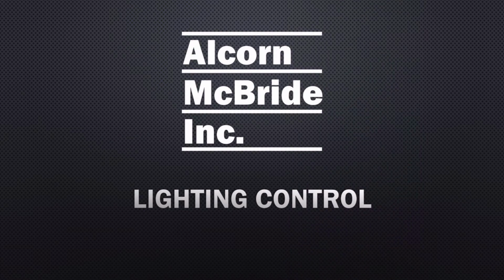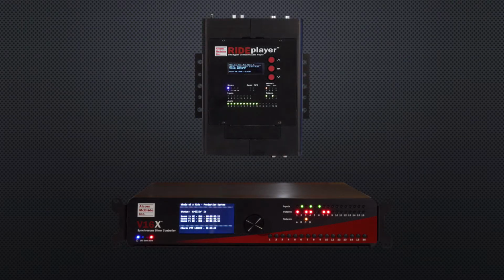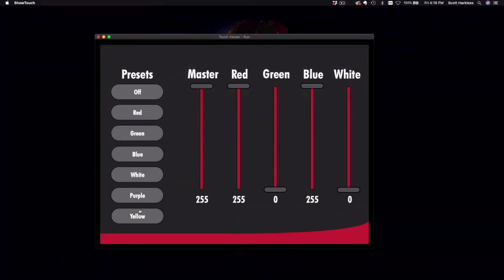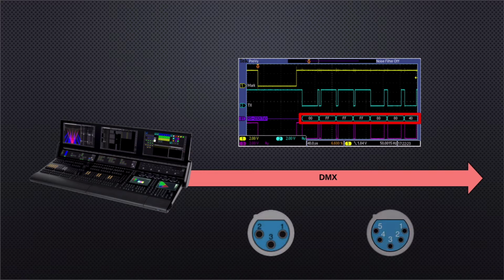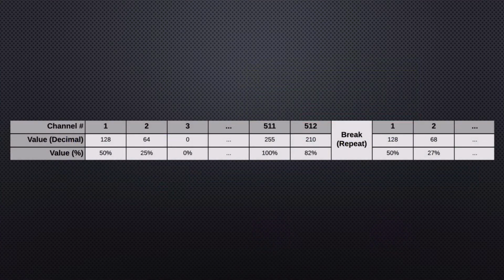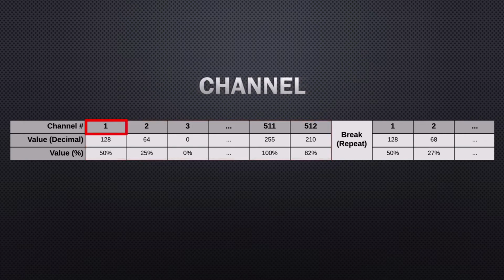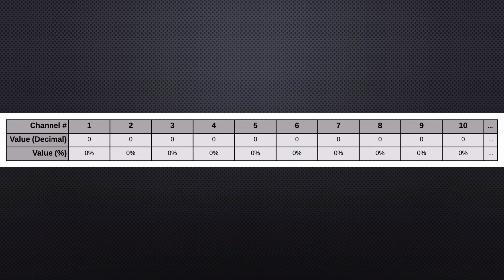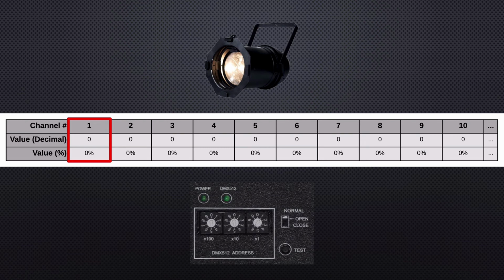Alcorn McBride Academy - Lighting Control - 1 - About DMX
This is the first lesson in the Alcorn Academy course on Lighting Control.  It covers the fundamentals of the DMX lighting control protocol.

If you would like to review the entire Lighting Control course, you can find it here: